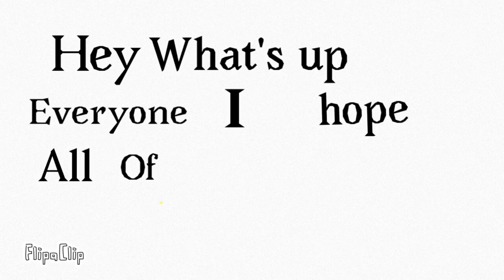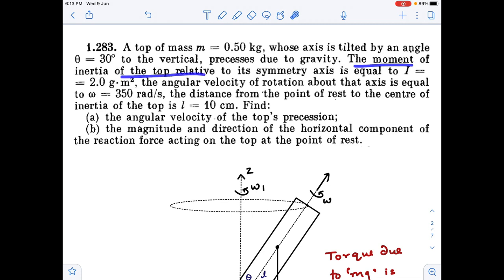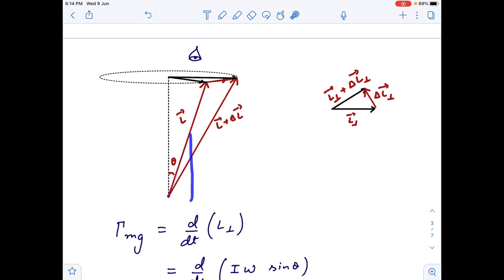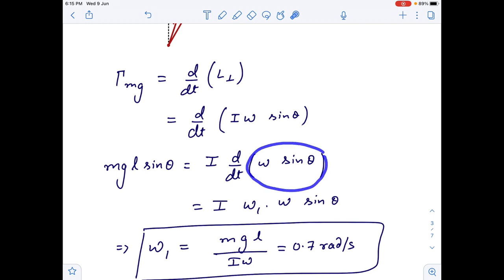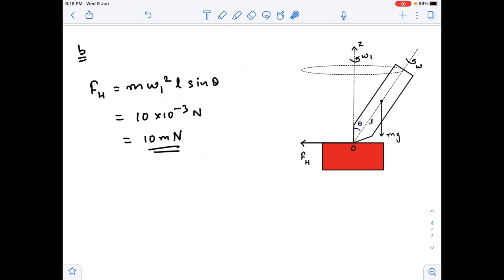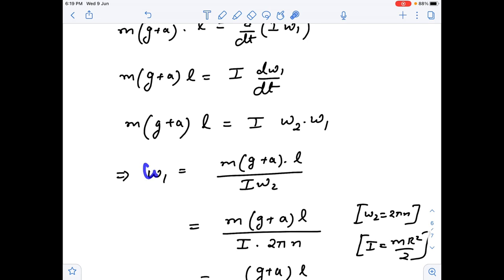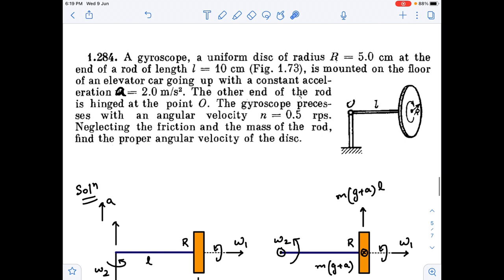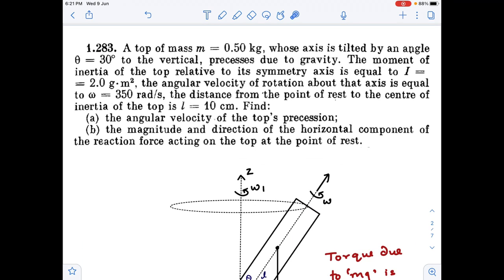GYROSCOPIC PRECISSION questions from IRODOV…EXPLAINED | StackPhy 🔥🔥🔥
Gyroscopic precision questions from the book I.E Irodov for JEE Advanced aspirants.

Hello Friend.

In this video, I will be explaining the idea of gyroscopic precession from the perspective of a JEE Advanced aspirant. I will also solve two questions from the book "General problems in Physics" by I.E Irodov.

PLEASE IGNORE THE SPELLING MISTAKE IN THE THUMBNAIL.